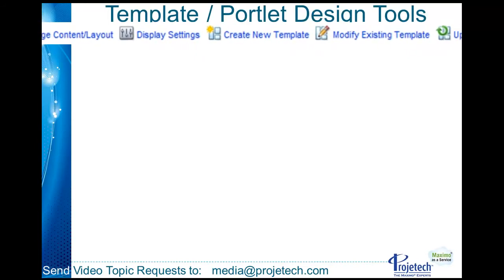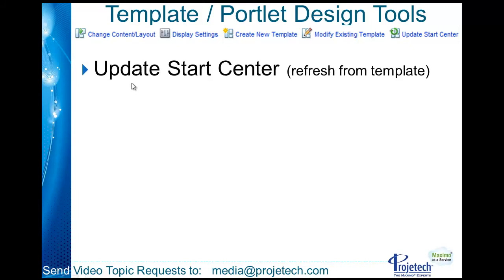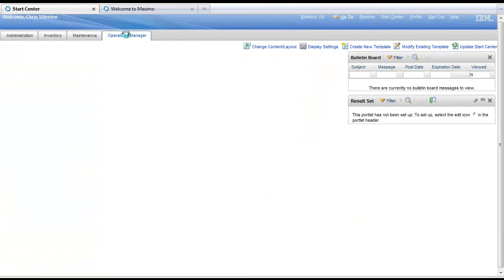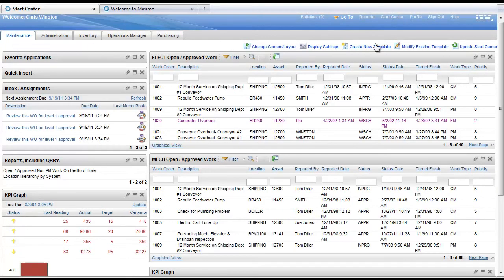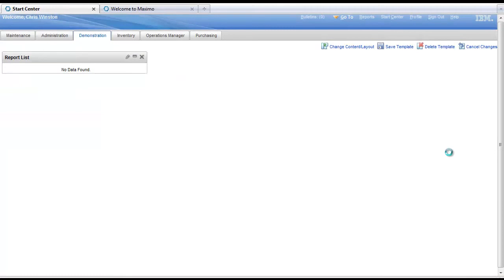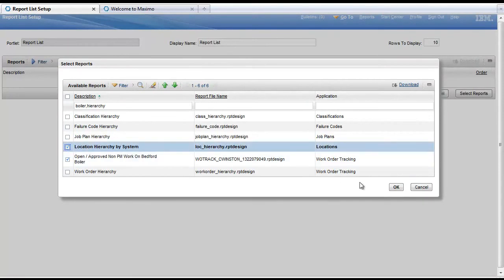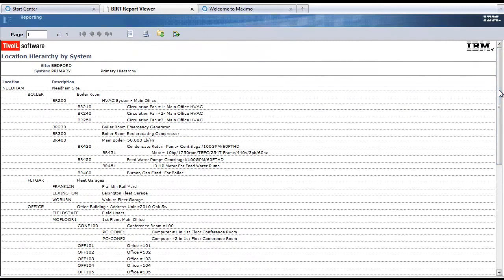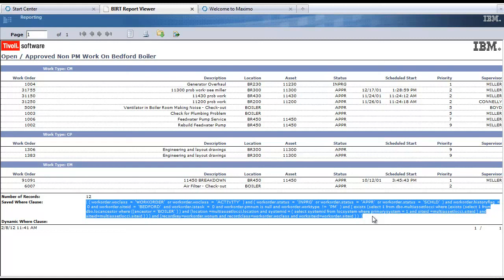IBM Maximo 7.5 Start Center Template/Portlet Design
Projetech's Chris Winston shows you the Template/Portlet Design Tools in IBM Maximo 7.5.